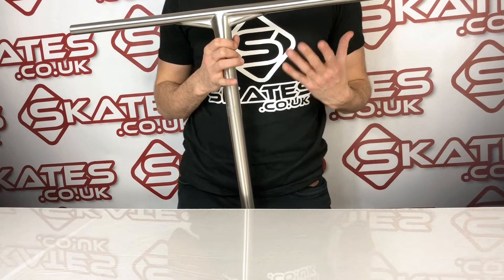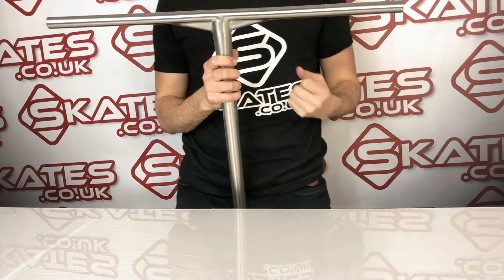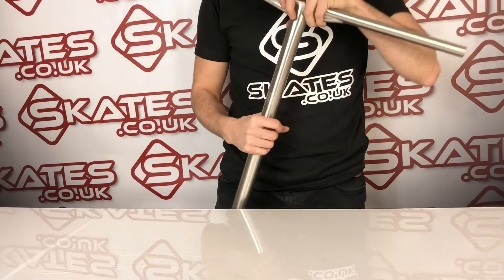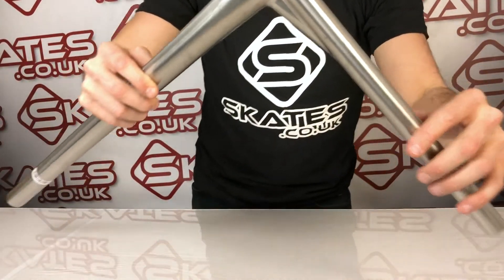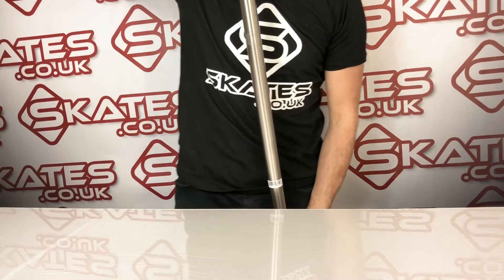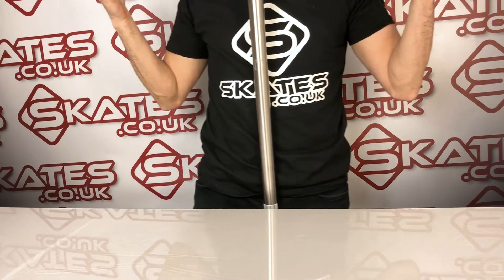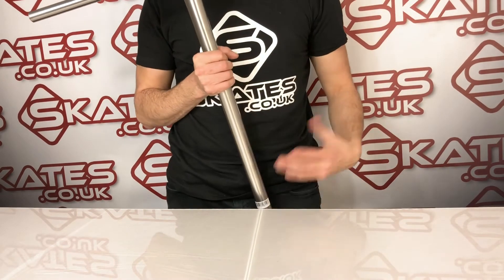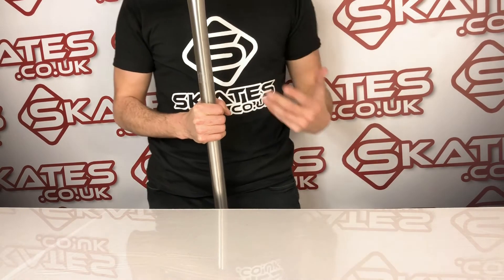LUCKY TITANIUM SCOOTER BAR- 🤩 PRODUCT REVIEW & UNBOXING! - Skates.co.uk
Lucky Titanium Standard Scooter Bar

The Lucky Kink Titanium bar is yet another innovation from one of the worlds most respected and well known brands. These bars have been tested by Lucky team riders to ensure the best bar possible was produced.

SCS Scooter Bar that's suitable for HIC Compression is a slit is cut at the bottom of the bar.
Weight: 815 grams
Height: 670mm / 26.4 Inches
Width: 660mm / 26 Inches
Standard sized
SCS